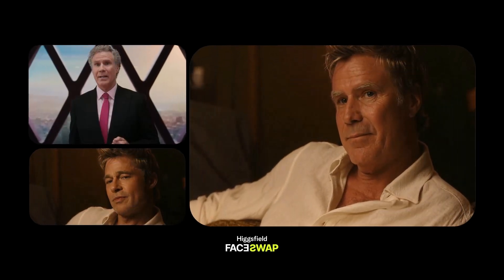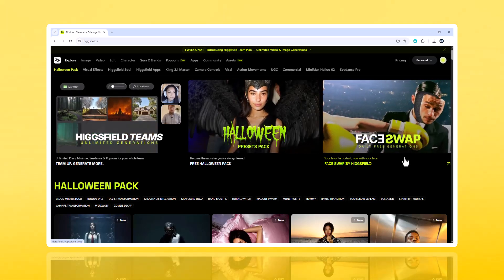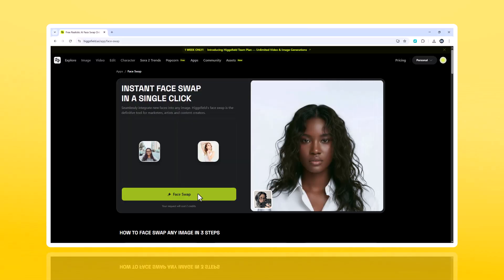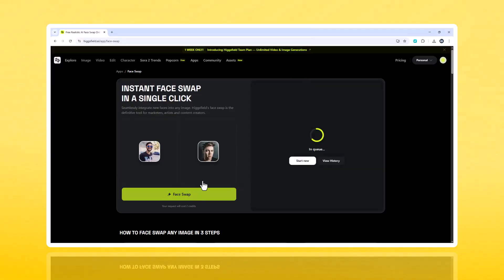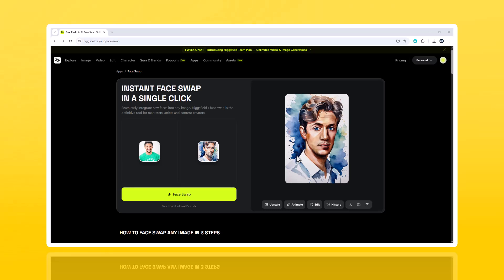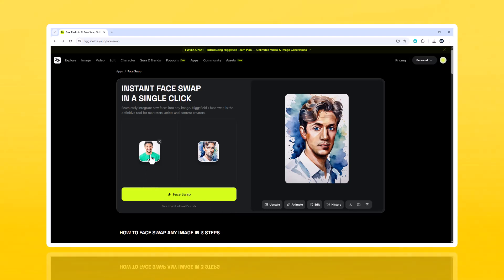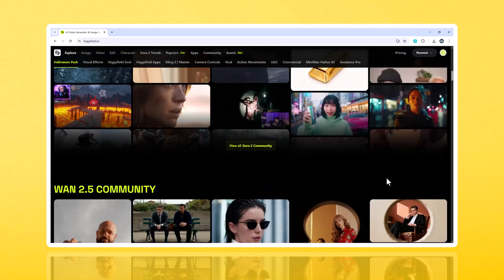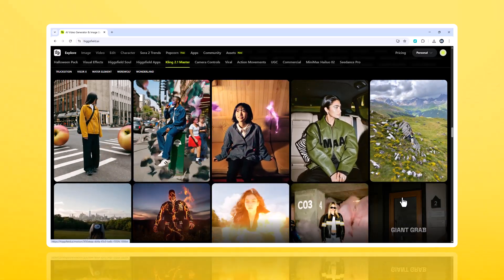Higsfield FaceSwap – The Most Realistic AI Face Changer of 2025!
Experience the power of Higsfield FaceSwap, the latest AI tool from Higsfield that lets you change faces with cinematic realism.
In this video, we test its accuracy, speed, and creativity — and compare how it stacks up against other AI face-changing tools.

🔹 What you’ll learn:

How Higsfield FaceSwap works

Live face-swap examples

AI realism & blending quality

Tips to get the best results

Whether you’re an editor, content creator, or AI enthusiast, this tool is a glimpse into the future of visual creativity.